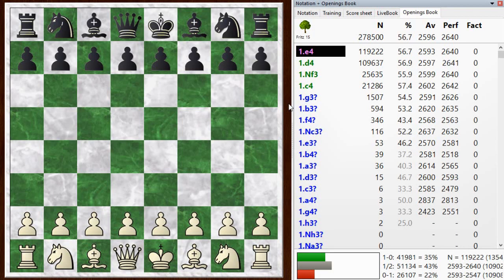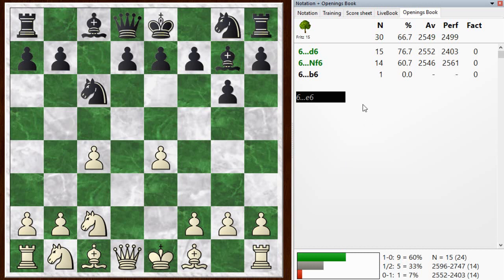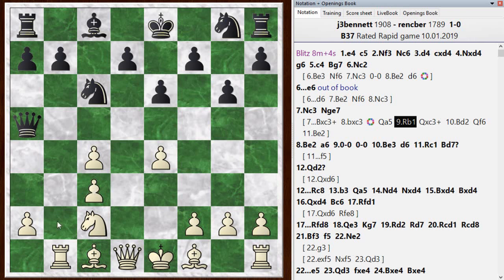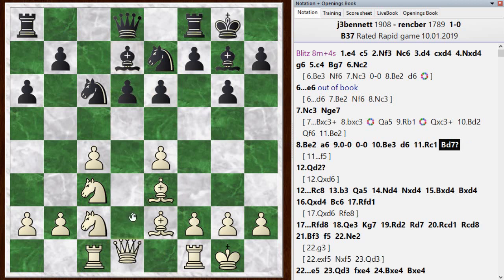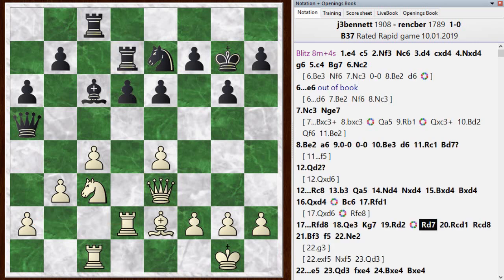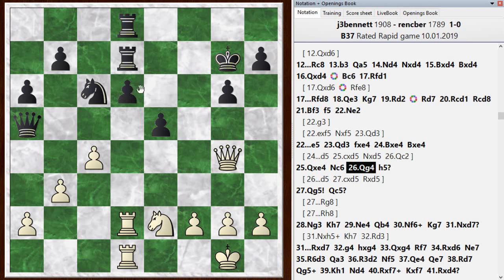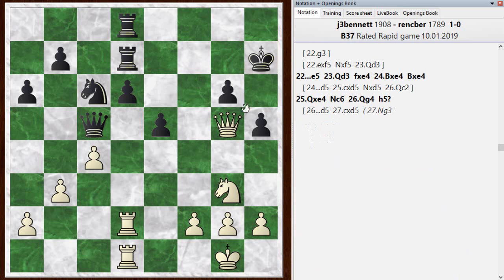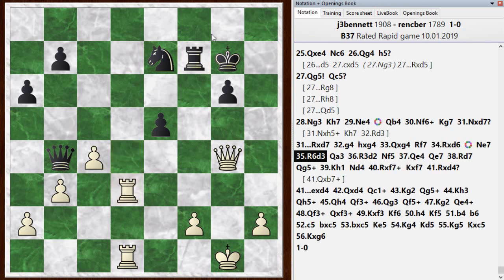Blitz chess postmortem #883: Sicilian defense - Accelerated dragon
The chess engine points out a few oversights, and finds the best way to continue the attack.